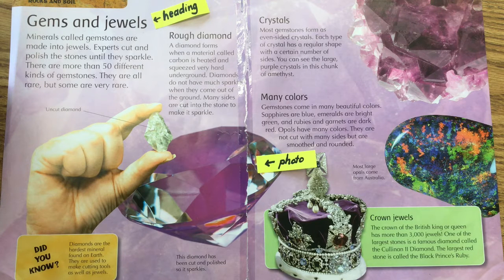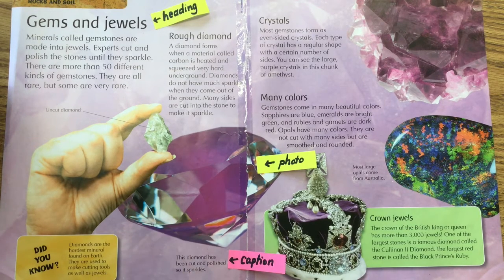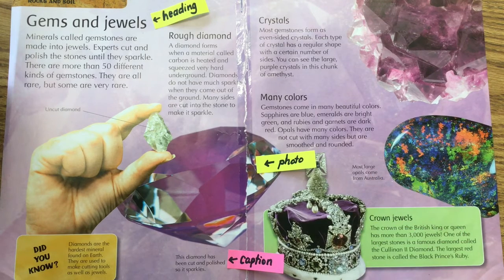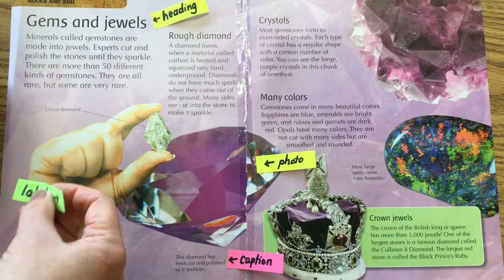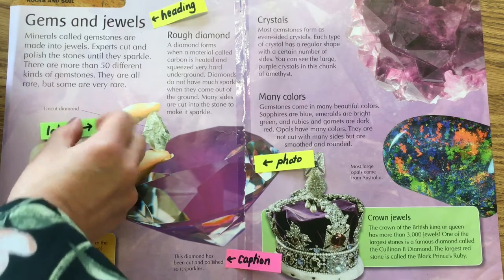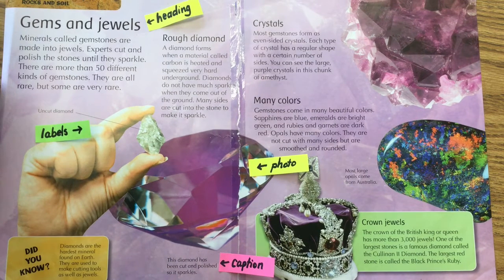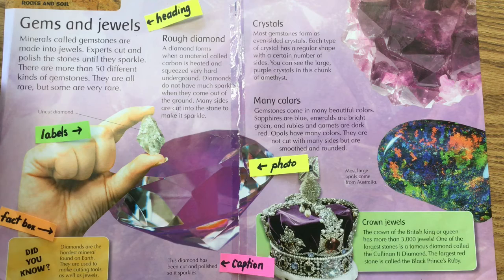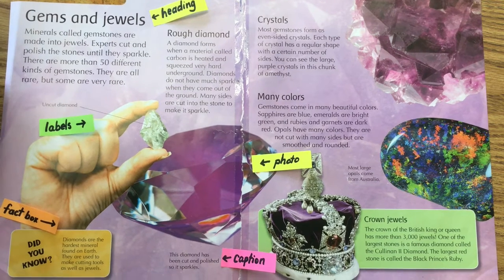Non-fiction Text Features: Part 2